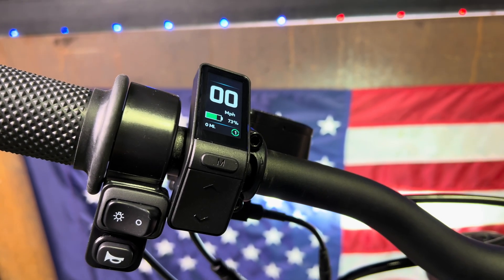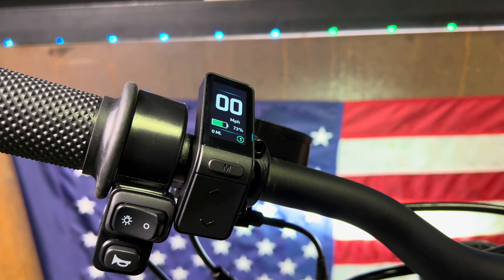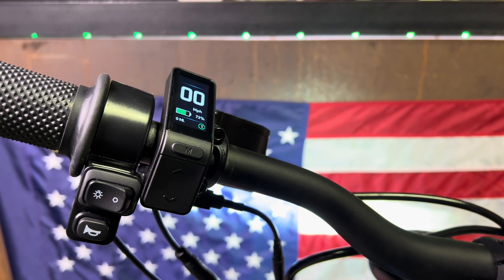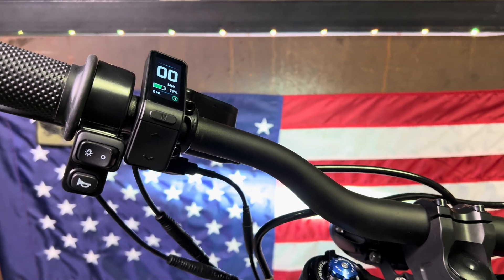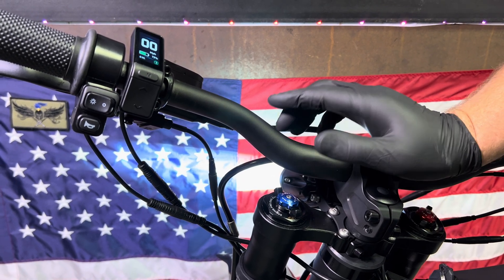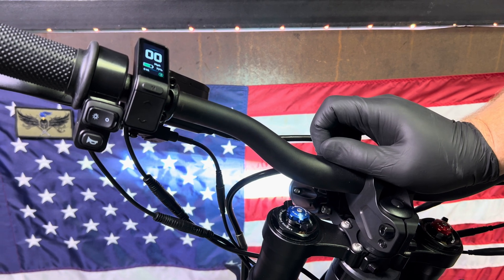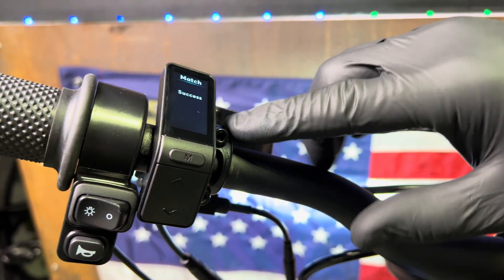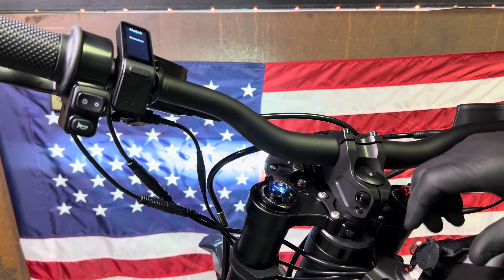Talaria Motor Calibration (Match)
Today we show you haw to Calibrate (Match)your Talaria controller to your motor. These steps can eliminate error 33.  Also stuttering or unexpected cutting of throttle..
Steps apply to XXX MX4 and MX5